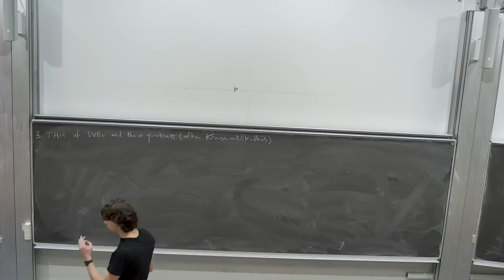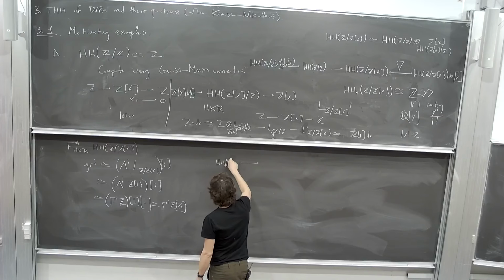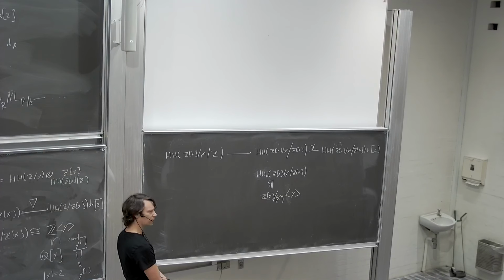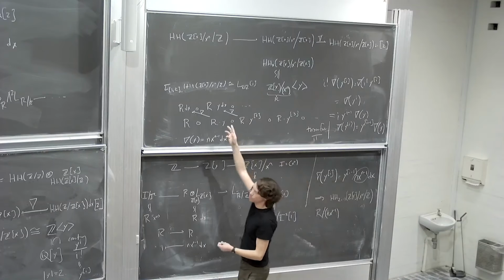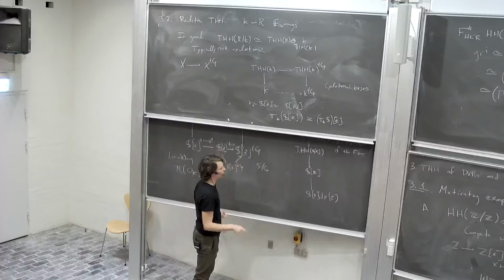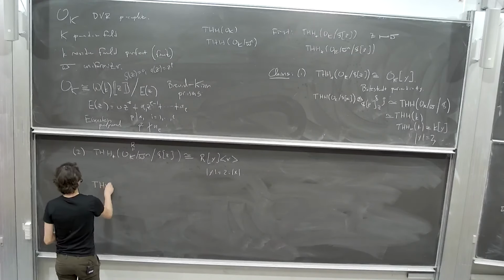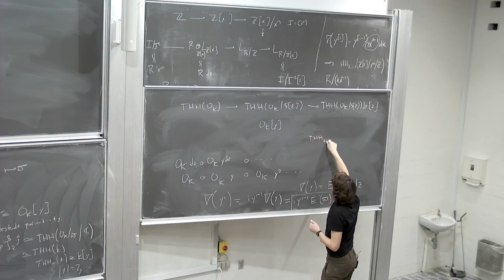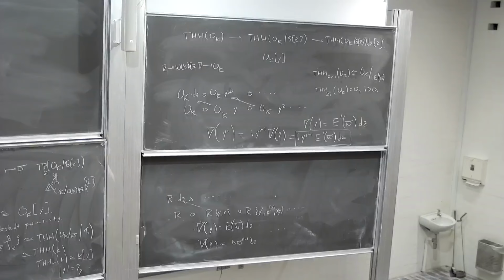Antieau lecture 3. THH of DVRs and their quotients